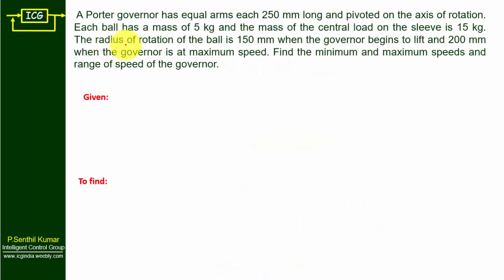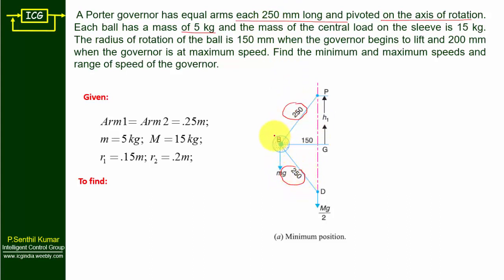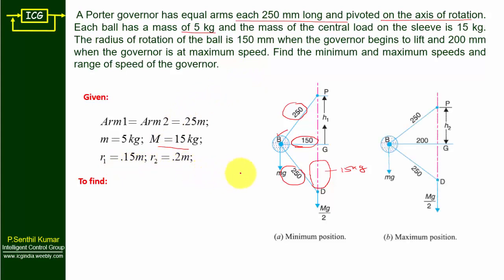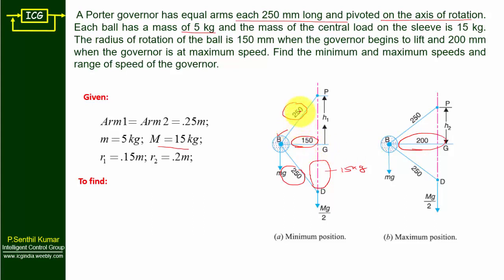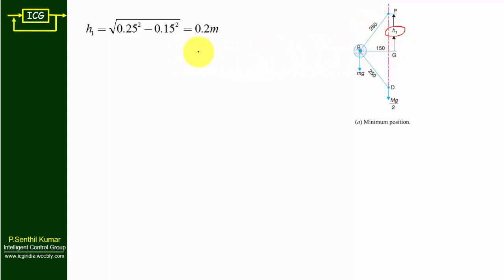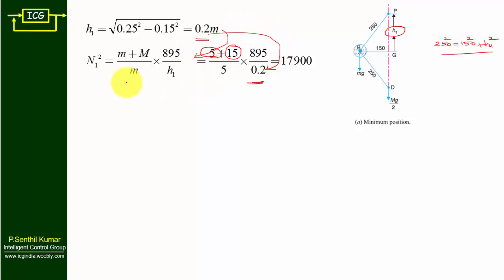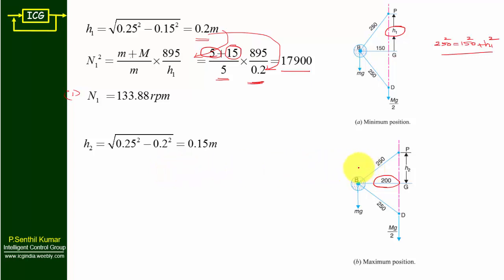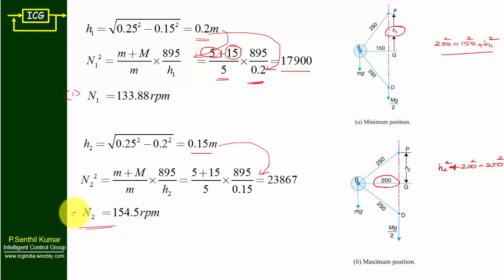Lecture 2.2.2 Porter governor | Problem 1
In this video, i will discuss about a problem to find minimum and maximum speed of porter governor.

0:00 -  Problem in Porter Governor
3:14 - Minimum speed of governor
5:13 - Maximum speed of Governor
6:43 - Range of speed